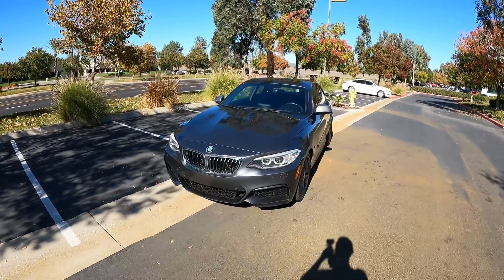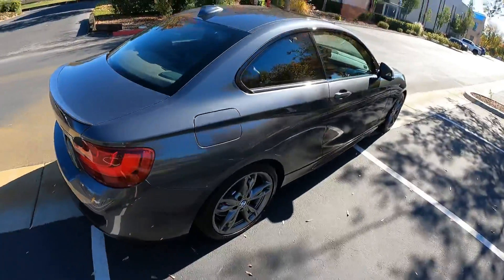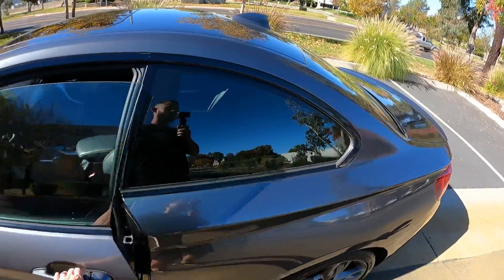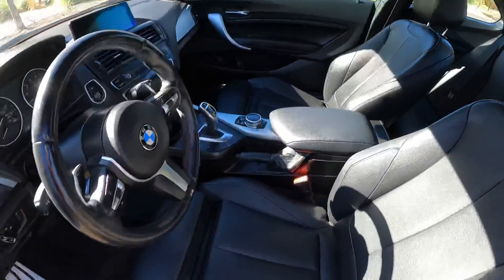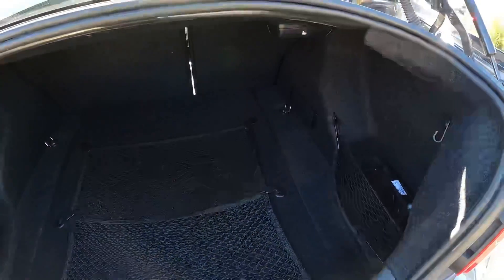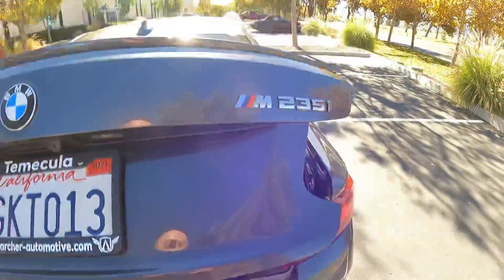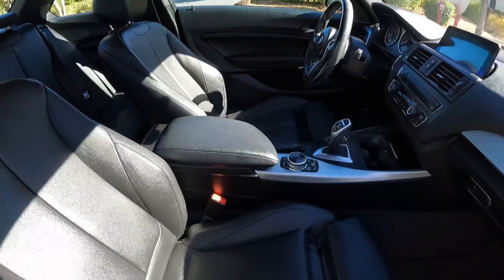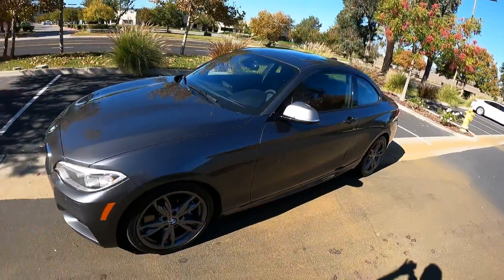2015 BMW M235i 1 owner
For sale through Archer Automotive